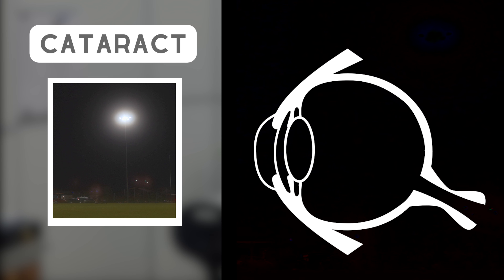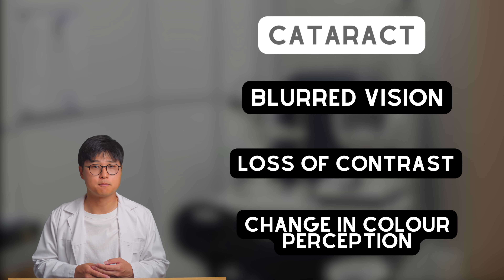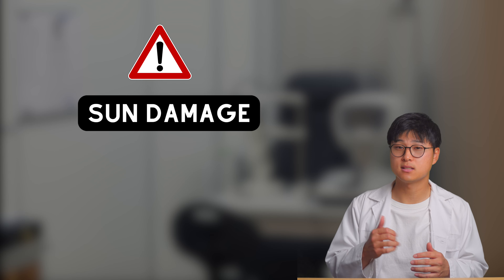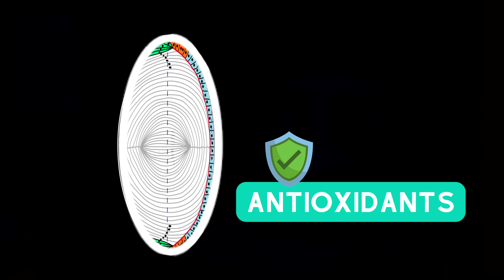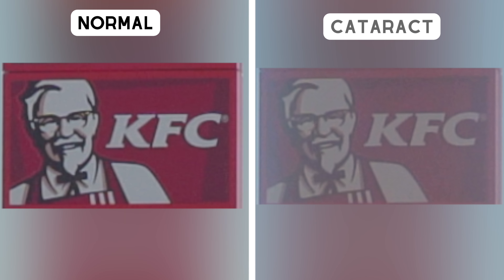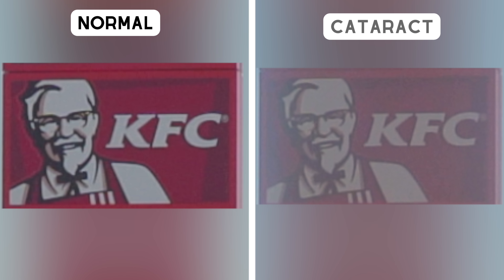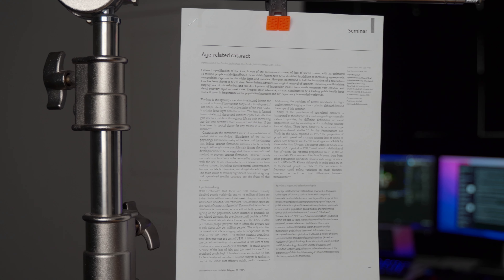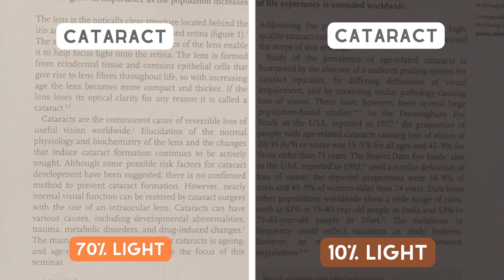What CATARACTS do to your vision..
Today we talked about cataracts. Cataract is a term that is used when the crystalline lens inside your eye turns milky and cloudy.

It is caused by oxidative damage - most notably Sun exposure. Cataracts is something that everyone will eventually come across although some may develop it quicker than others.

Cataract surgery is a common practice to remove such opacities, and the technology has come a long way dating all the way back to the fifth century BC.
00:00 Introduction
00:39 Cataract vs Normal vision (Scarecrow)
01:14 Cataract vs Normal vision (Power Grid)
02:02 Cause of cataract
03:06 Cataract vs Normal vision (Give Way)
03:28 Cataract vs Normal vision (Day vs Night)
04:15 Driving with cataracts
04:44 Other causes of cataracts
05:18 Cataract vs Normal vision (Petrol Station)
05:42 Cataract vs Normal vision (Indoors)